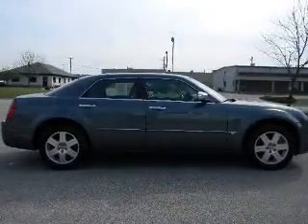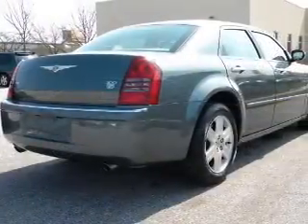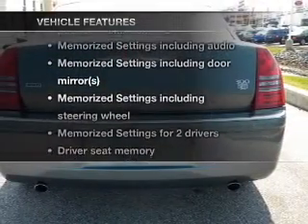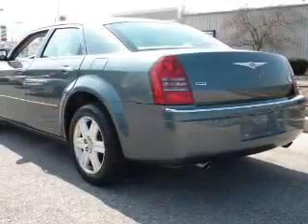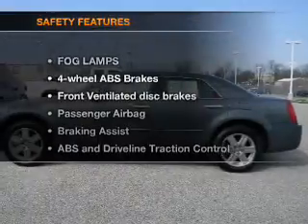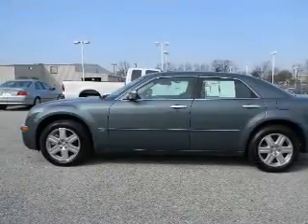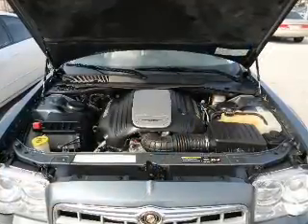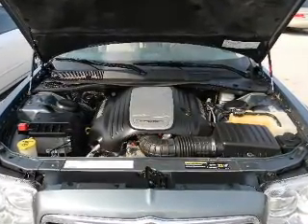2005 Chrysler 300C - Ft. Wayne IN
Year: 2005
Make: Chrysler
Model: 300C
Trim: Base
Engine: 5.7 liter 8 cylinder 16 valve
Transmission: 5-Speed Automatic
Color: Gray
Mileage: 111165
Address:
5000 Illinois Road